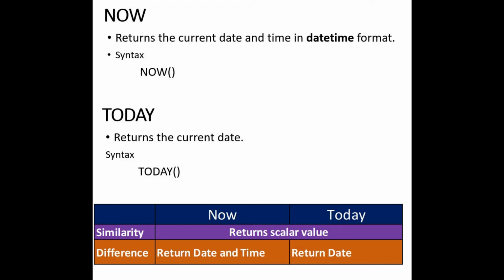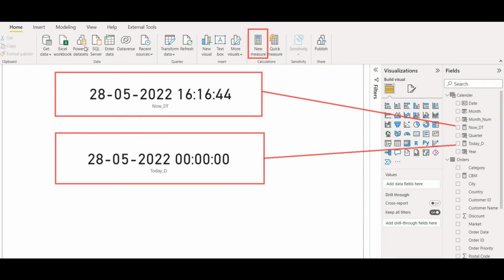NOW , TODAY Date and Time DAX in Power BI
In this video we will understand and learn about Date and Time functions in DAX.  There will be situation where you will be thinking to use TODAY and NOW. This video helps to understand the need to usage of TODAY and NOW functions. Practical Examples is also discussed in this video.